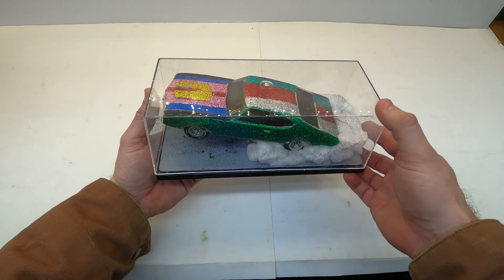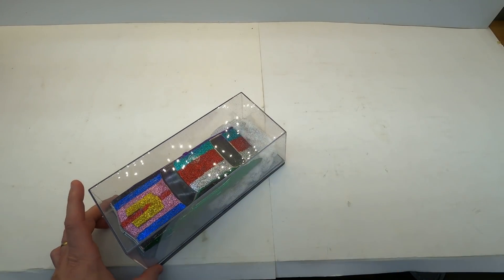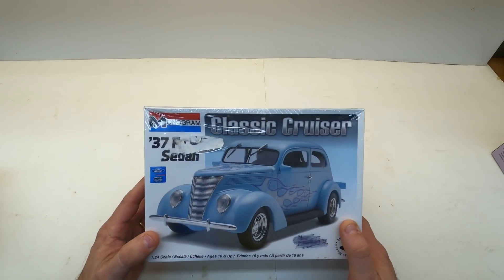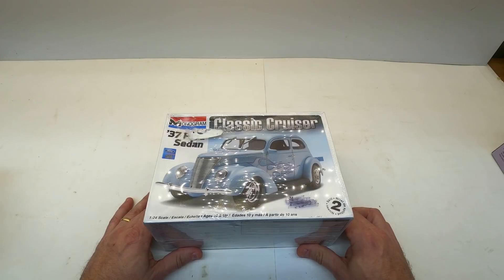Haul #2 for 2022!! check these kits out!!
I hope these haul videos never get old to you because I love them!!!